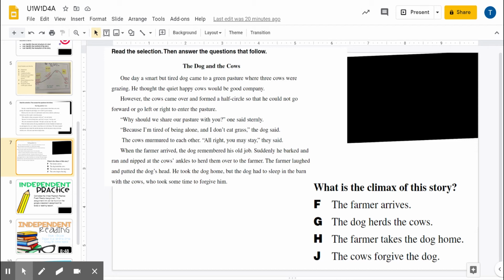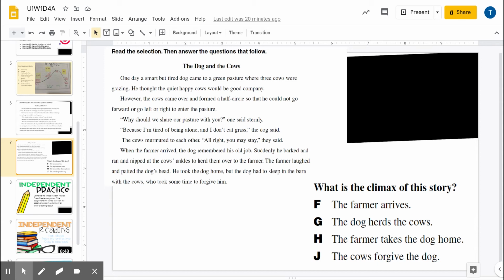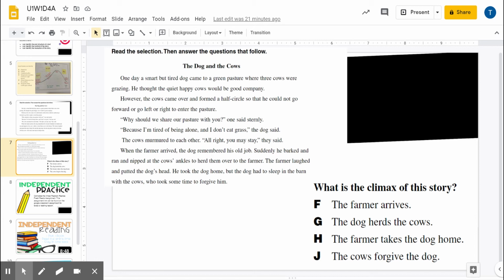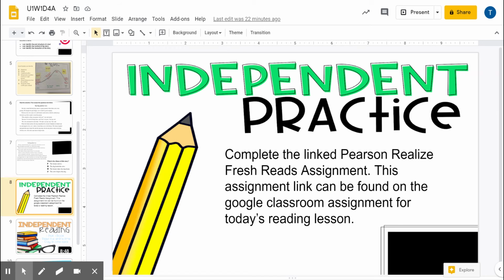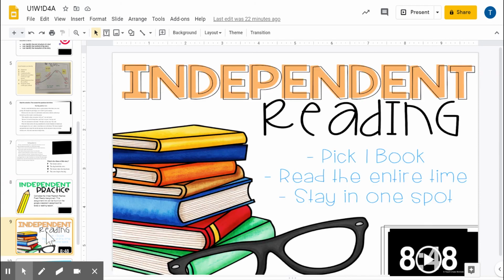U1W1D4A part 2- Google Slides